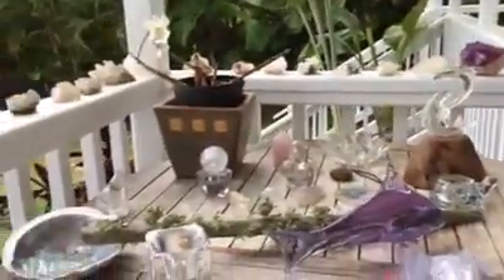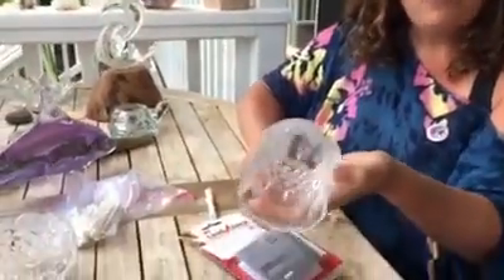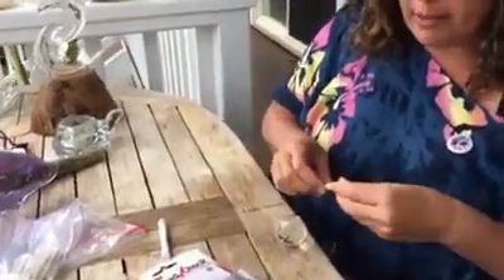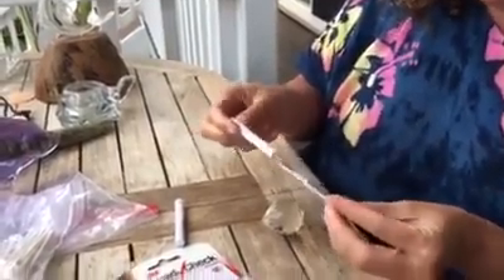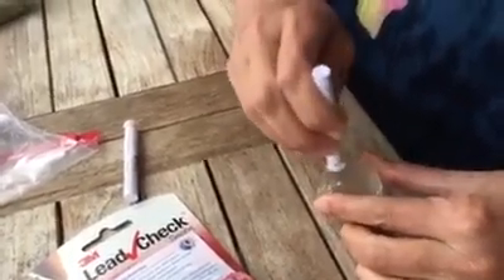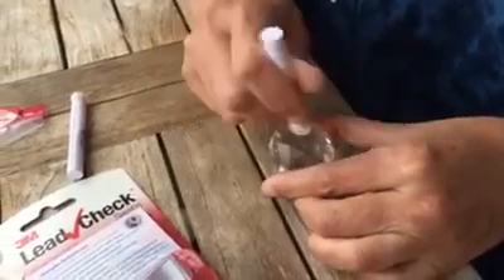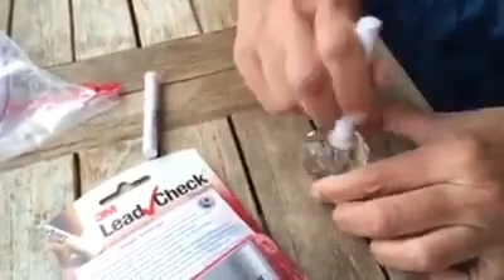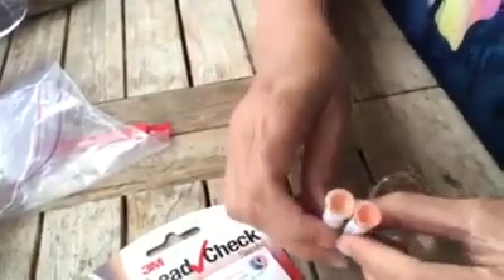Testing Crystal with LeadCheck swab.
This is a video I made in 2015 - using a reactive agent home test kit (LeadCheck swab) to test crystal for Lead.